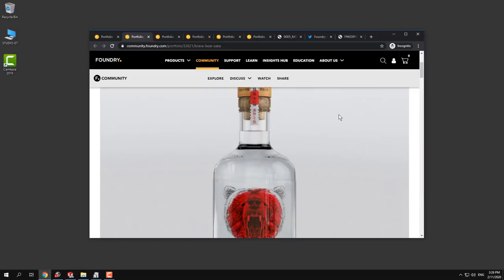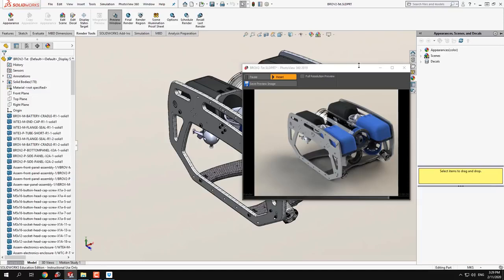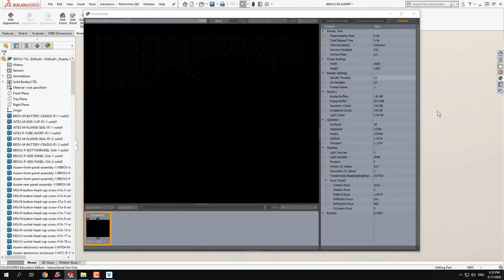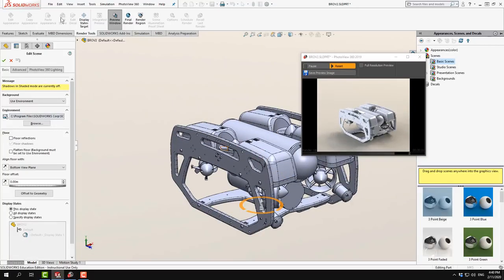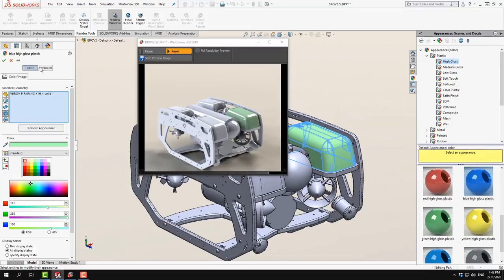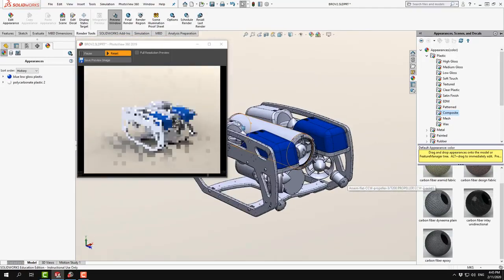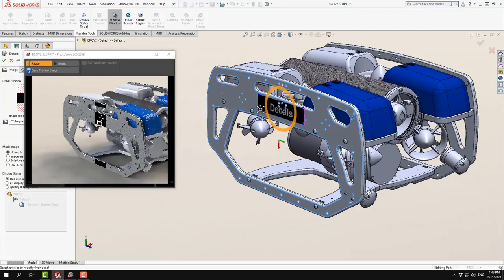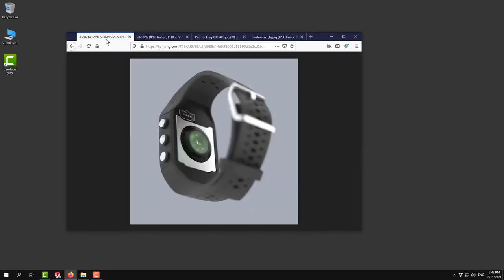Solidworks Rendering for Beginners Photoview 360 tutorial | Solidworks Tutorial 2021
In this solidworks tutorial I will teaching the basics of Photoview 360 (Modo), Solidworks part, assembly or even animation (motion study). The example used in this solidworks tutorial is a remotely operated vehicle (ROV).

Lessons: Solidworks Rendering, Solidworks assembly, Solidworks part, Solidworks visualize, Solidworks lesson, Solidworks exercises, Solidworks  for beginner, Solidworks tutorial for beginner, Solidworks tutorial 2021

Topics covered:
Solidworks part designing
Solidworks assembly
Solidworks projects
Creo beginner tutorial
creo tutorial 2021
mechanical engineering

Applicable to:
Solidworks 2010
Soildworks 2011
Soildworks 2012
Soildworks 2013
Soildworks 2014
Soildworks 2015
Soildworks 2016
Soildworks 2017
Soildworks 2018
Soildworks 2019
Solidworks 2020
Solidworks 2021
Solidworks 2022